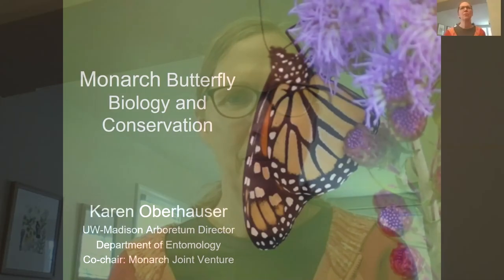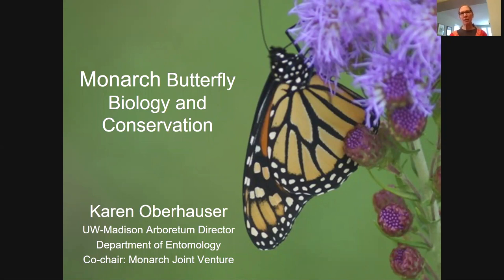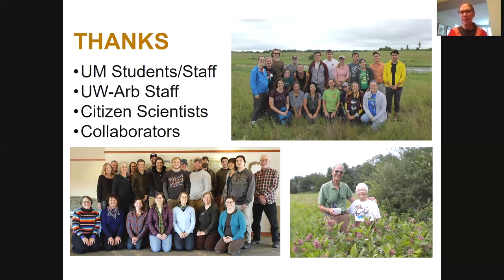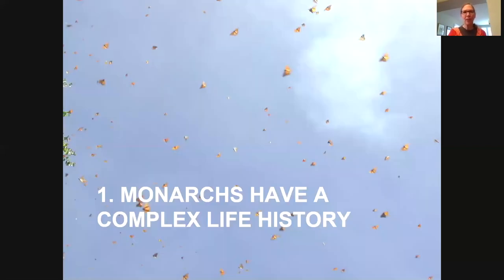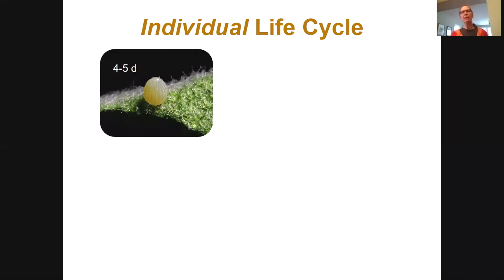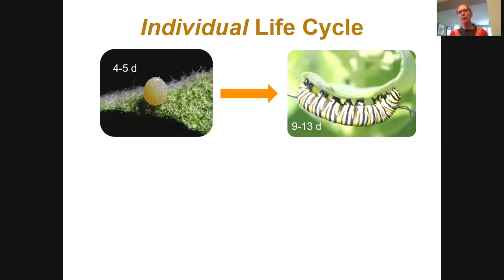Monarch Butterfly Biology and Conservation with Dr. Karen Oberhauser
Dr. Karen Oberhauser, Director of the UW-Madison Arboretum, discusses Monarch Butterfly biology - life cycle, nutrition and habitat needs, and migration patterns - as well as the environmental threats faced by Monarchs, and the conservation measures being taken to support their survival. Learn how you can get involved in protecting this unique and valuable creature!

Many thanks to Dr. Oberhauser, the UW-Madison Arboretum, and the UW-Madison Badger Talks program for coordinating this presentation.

Links to Monarch Conservation efforts described by Dr. Oberhauser:
Journey North citizen science program